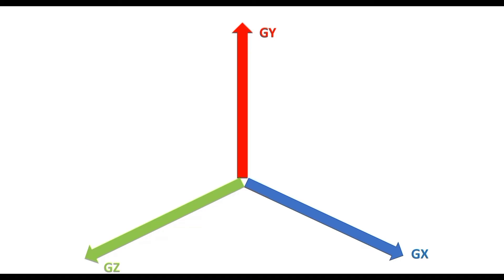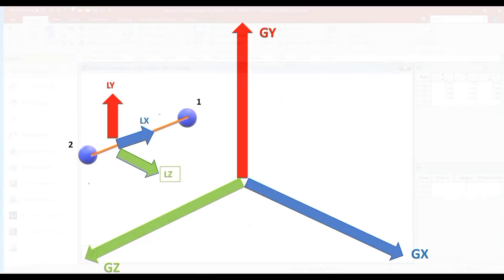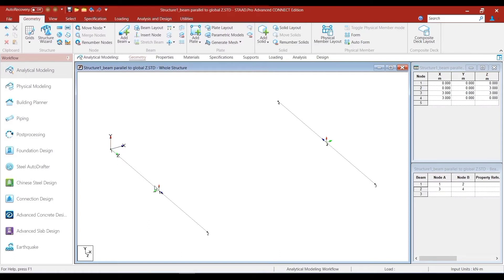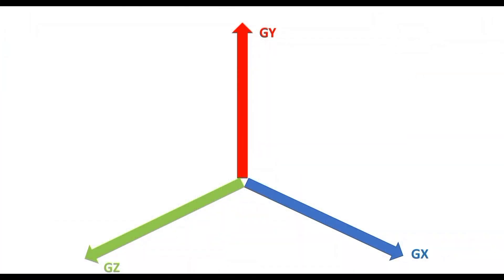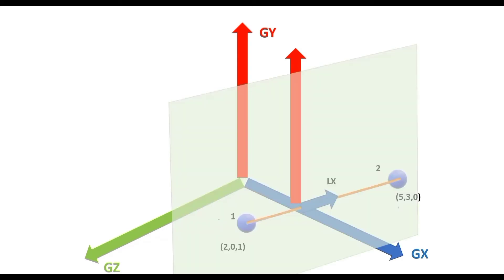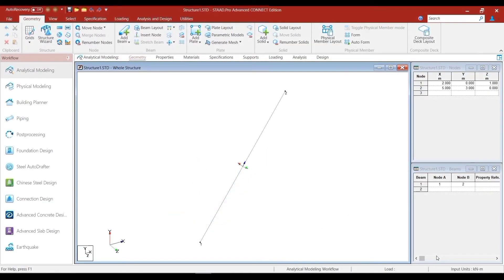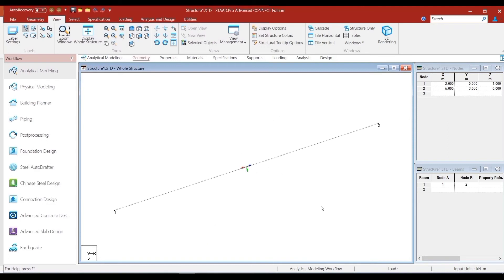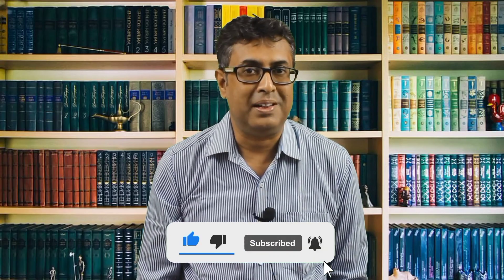#37 - Understanding the STAAD Pro Beta Angle Zero Configuration – 2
In the last session, we had understood the beta angle zero (default) configuration of the local axes system for members parallel to the global X axis and global Y axis. In this session, we will learn about the beta zero configuration of local axis system for members parallel to the Global Z axis and for members which lies in space in such a way that it is not parallel to the global axis system.

Understanding these concepts are important to fully appreciate the modelling of sections in STAAD.Pro.

I hope you enjoy the session.